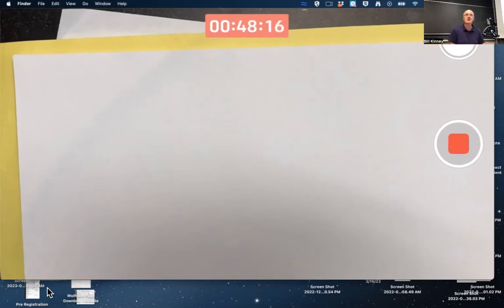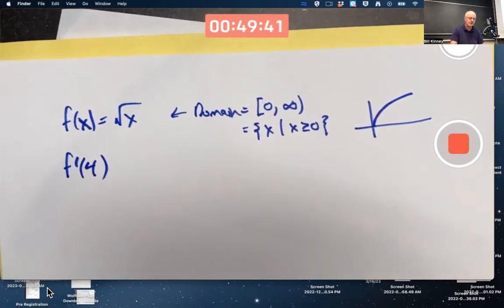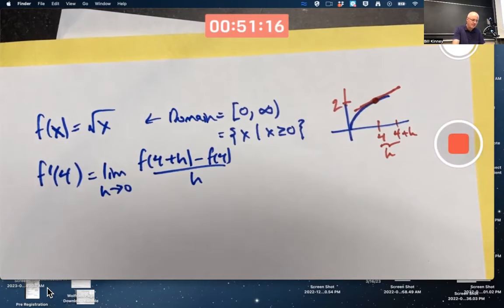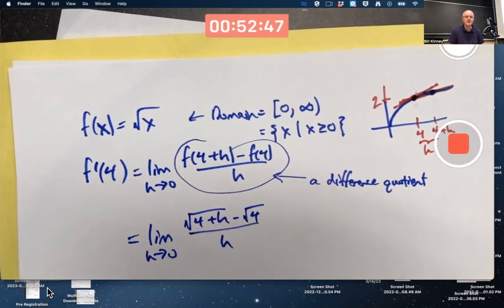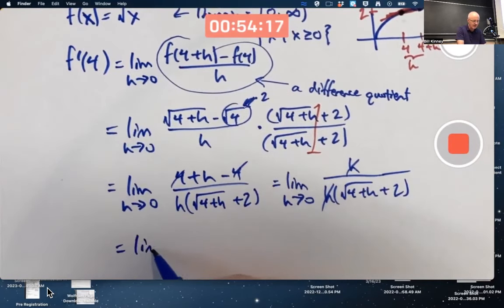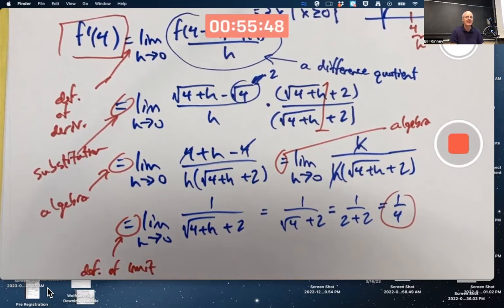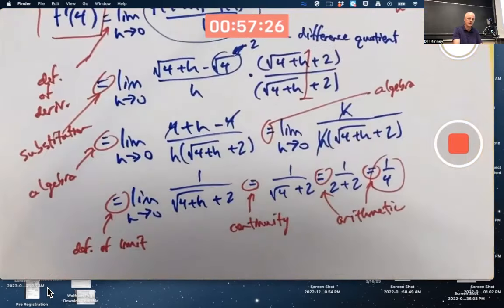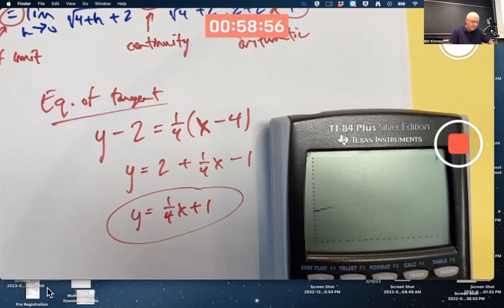Calc 1, Lec 9C: Derivative of √x From First Principles (Limit Definition), Find Tangent Line Eq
Let f(x)=√x=x^(1/2). Then the limit definition of the derivative at x=4 gives f'(4)=lim_{h→0}(√(4+h)-√4)/h. We can rationalize the numerator to find this limit, which gives the slope of the tangent line to the graph of f at the point (4,f(4))=(4,2). Then we use the point-slope form of the equation of a line to find the tangent line, and then convert it to slope-intercept form. When we graph the original function and the tangent line, they are indistinguishable near x = 4. Infinite Powers, How Calculus Reveals the Secrets of the Universe